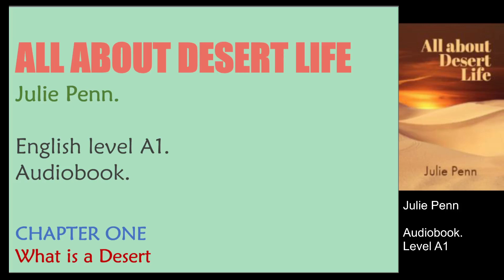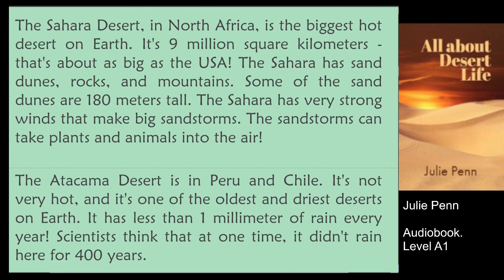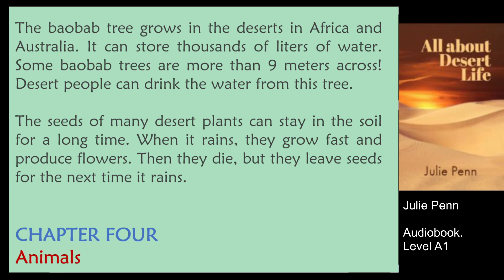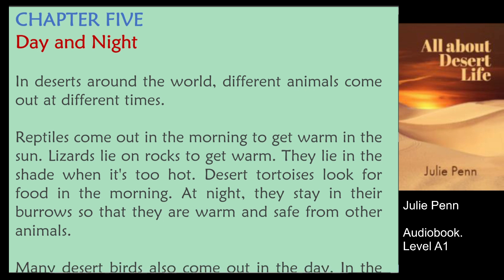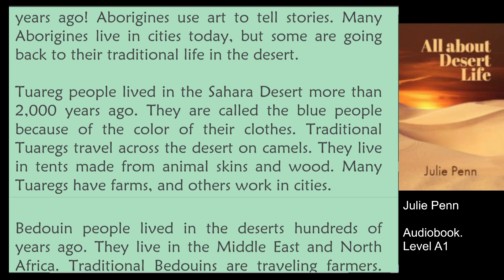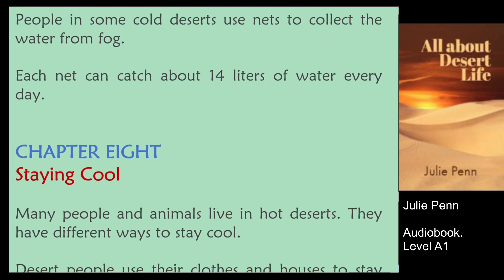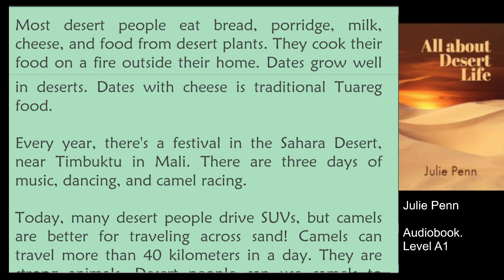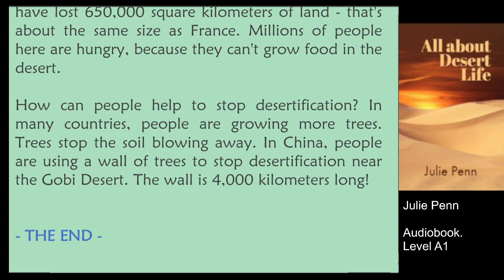All about Desert Life - Julie Penn - English Audiobook Level A1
0:00 Intro
0:07 Chap 1 - What is a Desert.
1:36 Chap 2 - Different Deserts.
3:28 Chap 3 - Plants.
5:09 Chap 4 - Animals.
6:47 Chap 5 - Day and Night.
8:28 Chap 6 - People.
10:09 Chap 7 - Water in the Desert.
11:42 Chap 8 - Staying Cool.
13:16 Chap 9 - Living in the Desert.
14:57 Chap 10 - Desertification.

What do you know about deserts? Besides the fact that there is hot and a lot of sand there? What are the largest deserts on Earth? What kinds of animals live there? What plants grow? This is a very dry place. About twenty centimeters of rain fall there a year. This is a very small amount of water. There may be not a drop of water for several months or even years. By the way, not all deserts are filled with sand. Some have a stony surface. It is very hot there during the day, up to fifty degrees Celsius. But when the sun goes down - the temperature drops and can be below zero. That is why it is so hard and uncomfortable to travel. In addition, it is also very cold in the desert in winter. While the rest of the regions receive their rate of moisture from rain, one can see a thick fog in the desert more often.